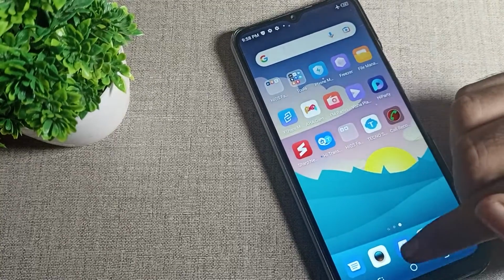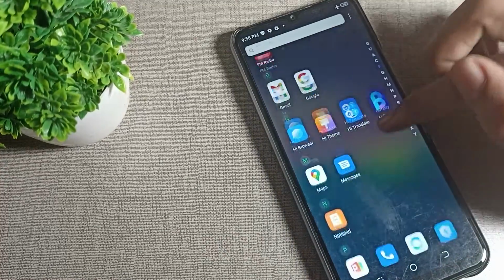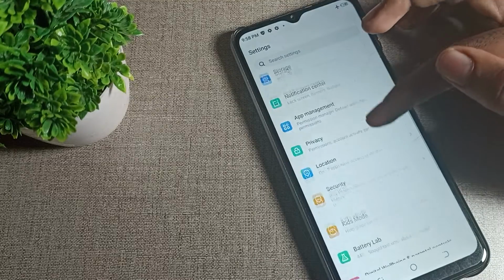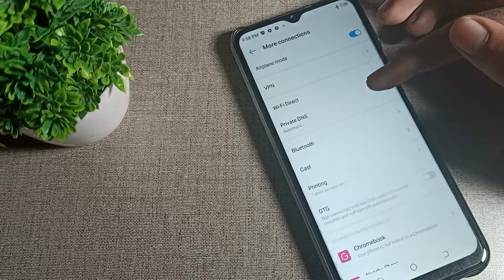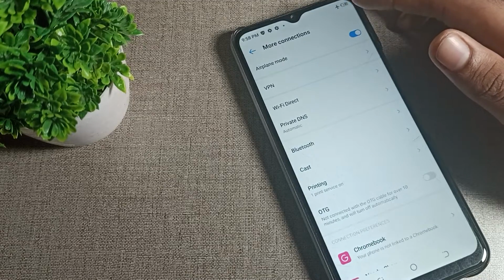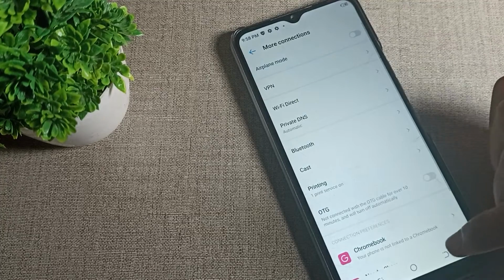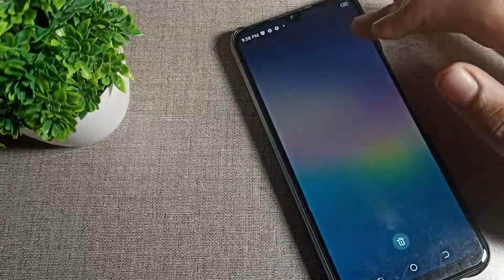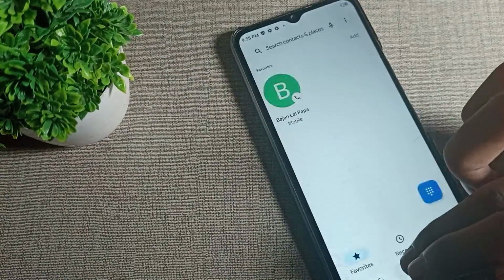Airplane Mode in Tecno spark 8c phone, how to disable airplane mode